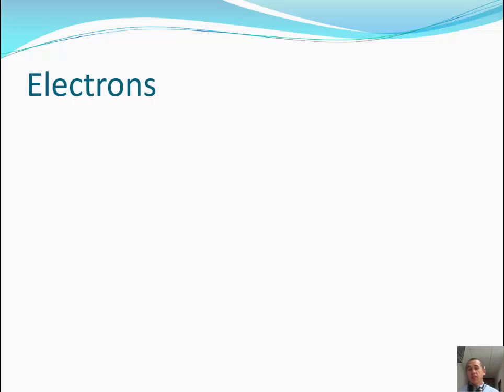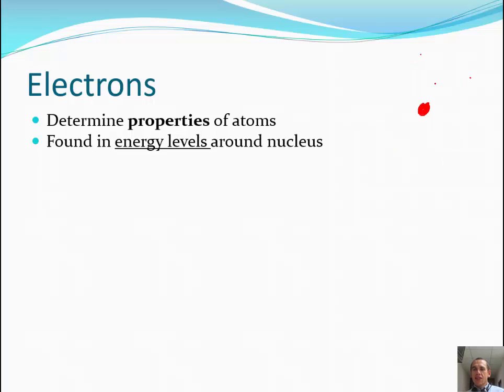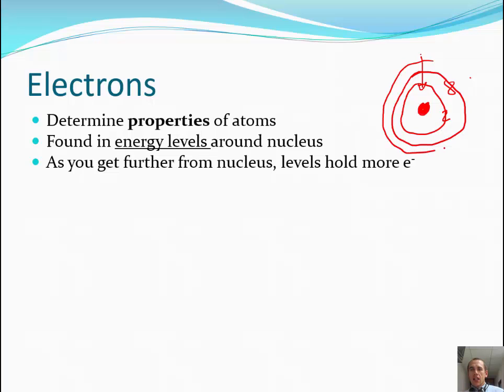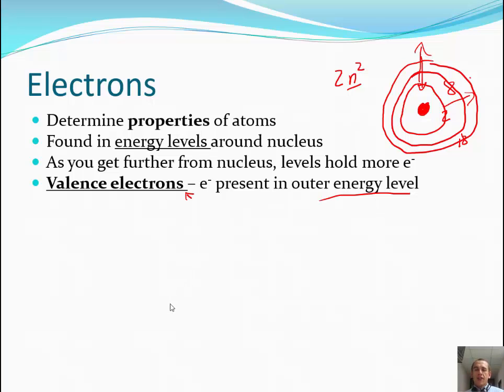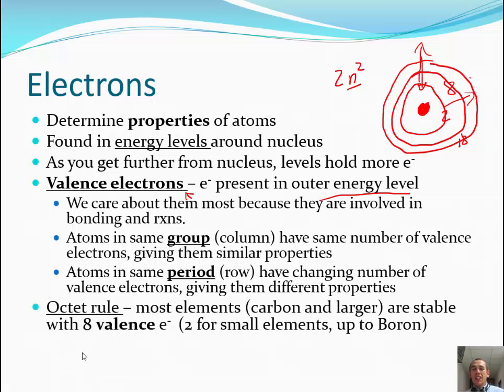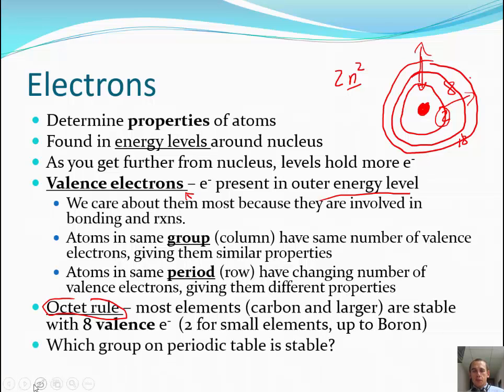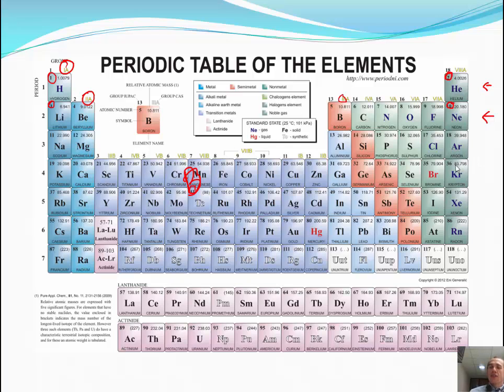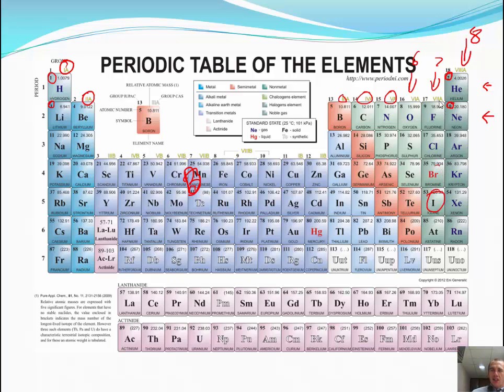2.1 intro to electrons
Valence electrons and the periodic table